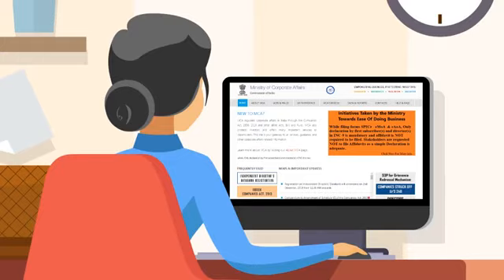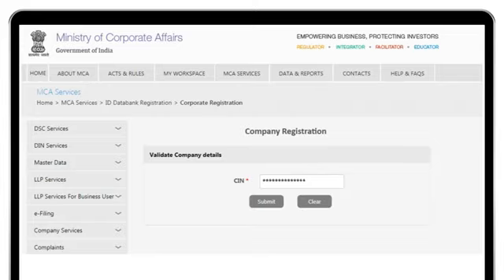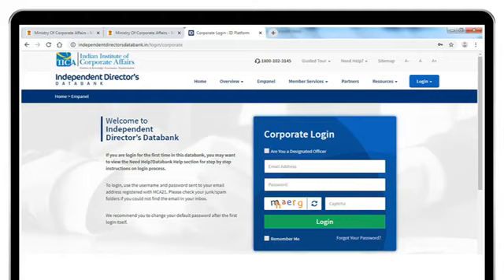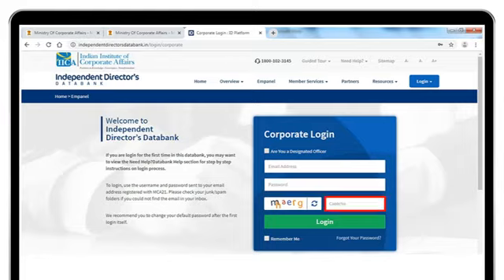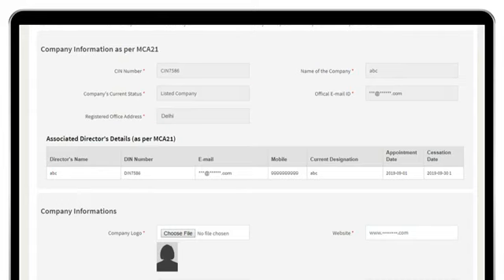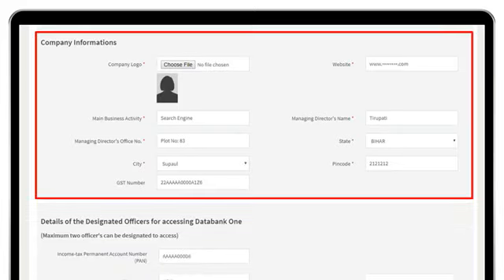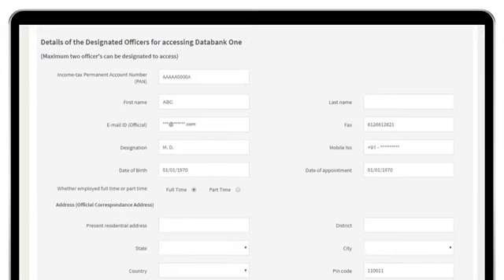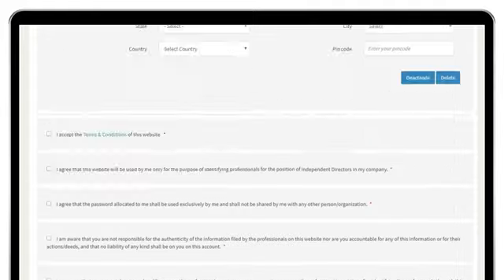Guided Tour Video for Corporate Login